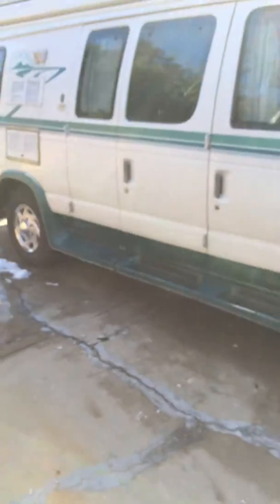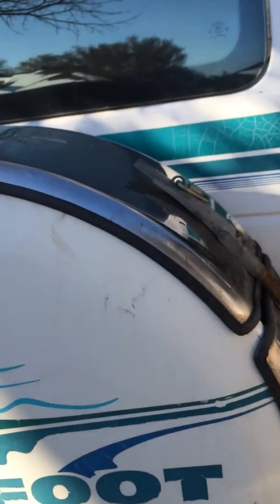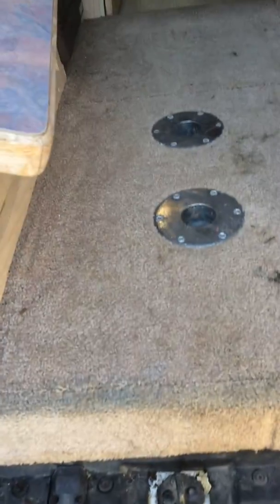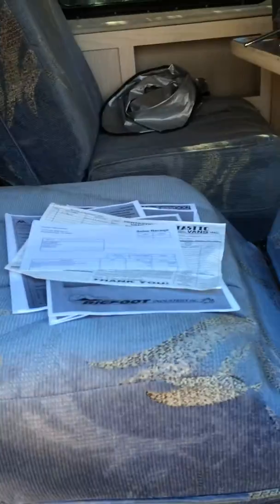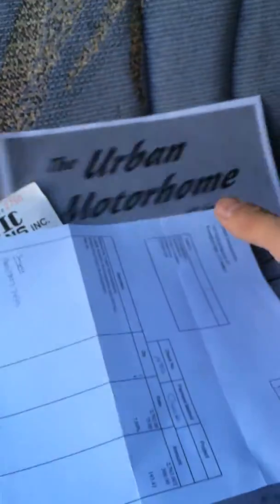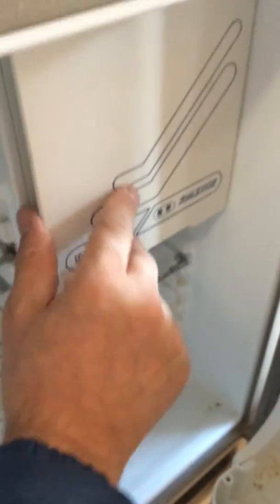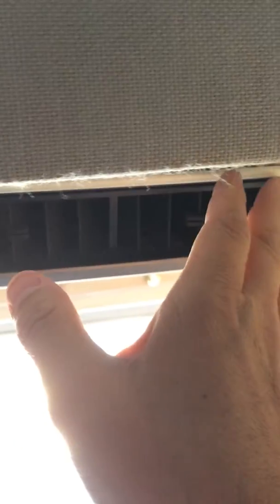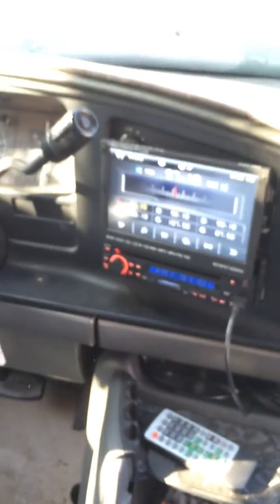BigfootWalkthrough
This is a poorly videoed walkthrough of my 1996 Bigfoot Superwagon Class B RV